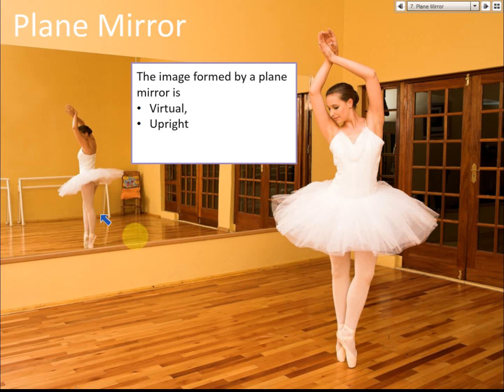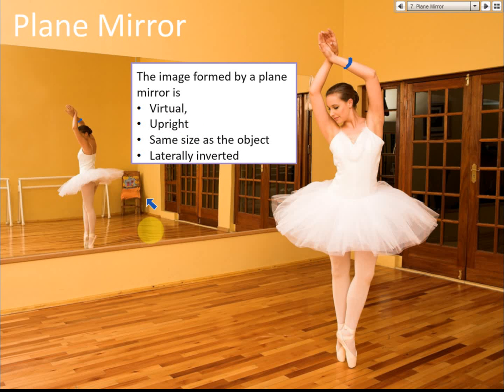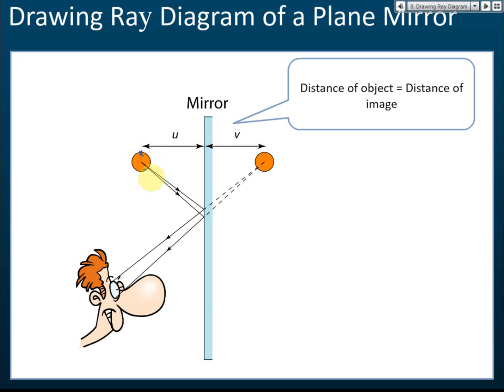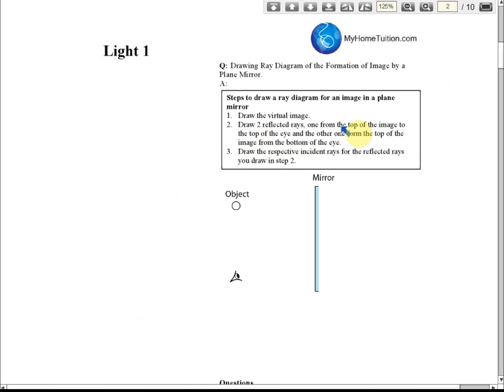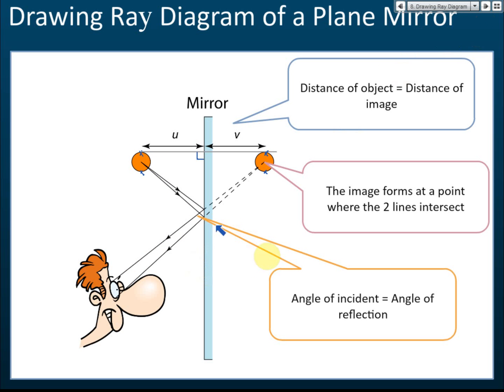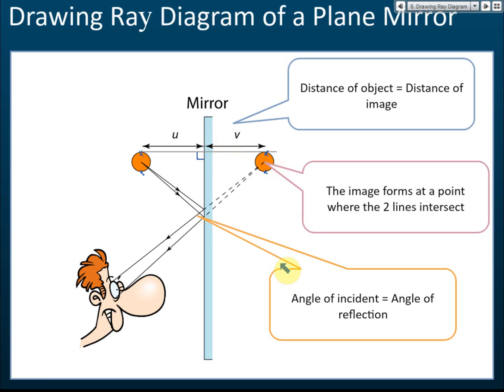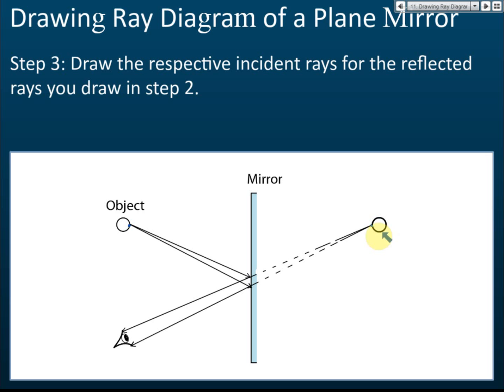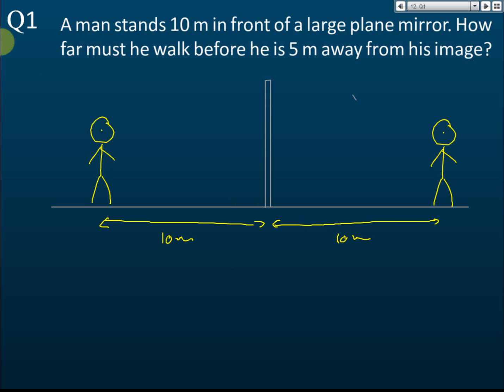Plane Mirror | Light and Optics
A plane mirror is a flat smooth surface which reflects regularly most of the light falling on it.
The ray of light is reflected by the mirror.
The image forms in a mirror is
a. Upright
b. Virtual
c. Laterally inverted
d. Same size as the object